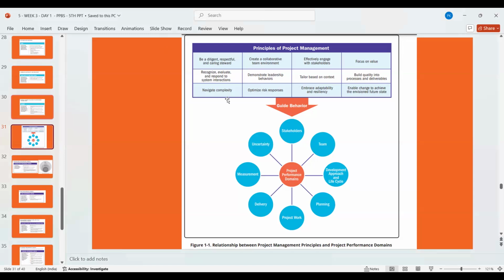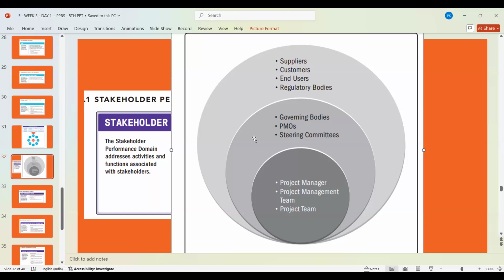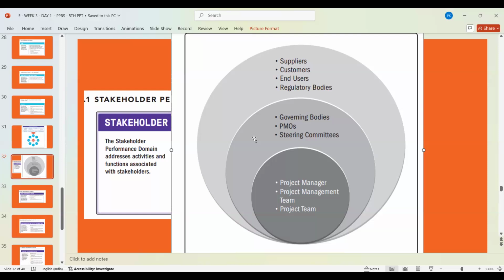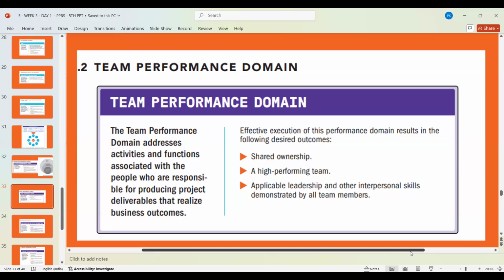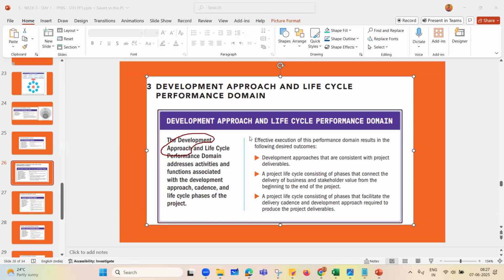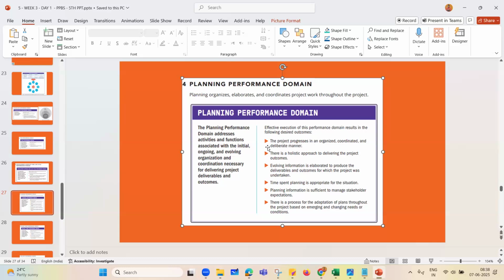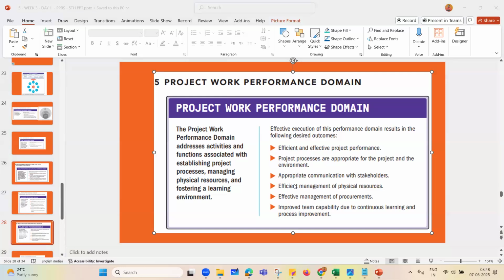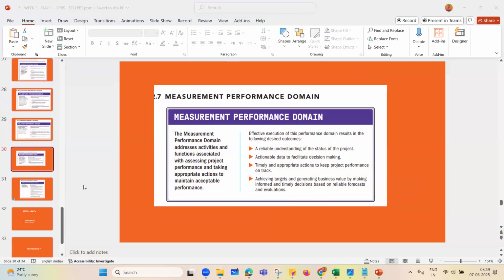PM PO BA Safe Training Batch 8 – Principles Of Project management - Jun 6, 2025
🎓 This comprehensive 12-month course is designed to help you excel in high-demand IT and business roles such as Product Manager, Product Owner, Project Manager, Agile Coach, Scrum Master, and Business Systems Analyst.

What You'll Learn:
Business Analysis & Project Management Fundamentals (First 6 Weeks): Gain a solid foundation in analyzing business needs, documenting requirements, and managing projects effectively.
Agile Frameworks and Roles: Dive deep into Agile principles, Scrum, Kanban, and the roles of Product Owner and Scrum Master.
Lean & SAFe 6.0: Master advanced methodologies to lead and manage projects efficiently in Agile and SAFe environments.
Resume & Interview Preparation: Get career-ready with Reference-Ready Resume Preparation (RRRP), vendor, and client interview training.
Hands-on Workshops: Participate in practical, real-world project workshops to solidify your knowledge.
Why Guruschools?
We offer a unique 6-pillar approach, including instructor-led training, certifications, and comprehensive project support. Plus, students who work with Guruschools for six months post-placement receive $1000 back as part of our commitment to your success!

This program is perfect for anyone in the US or Canada looking to break into or advance their careers in IT and business-related fields. Whether you're a fresher or a professional seeking career growth, this course will equip you with the skills and confidence to succeed.

Don’t wait to transform your career—start your journey today! 🚀

PM, PO, BA, & Sale Agile  - Training, and Placement

Business Analysis, Product Owner, Product Manager, Project Manager, Agile & Scrum, SAFe6.0, SAFe

product manager,
project manager,
product owner,
business analysis,
release train engineer,
solution train engineer,
SAFe,
SFC,
scrum practitioner,
KANBAN,
product owner,
what is a product backlog,
product backlog,
product management course,
contract,sprint retrospective,
functional testing,
how to create product backlog in agile,
information technology,
automation,
innovation,